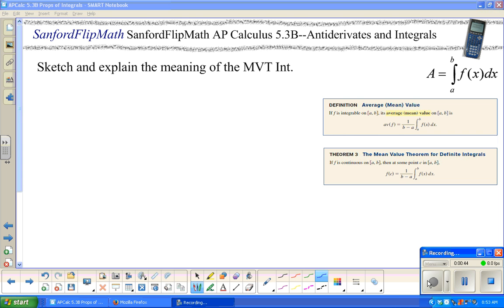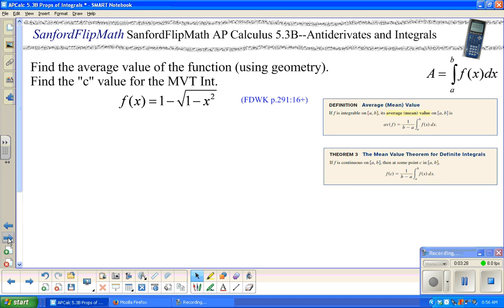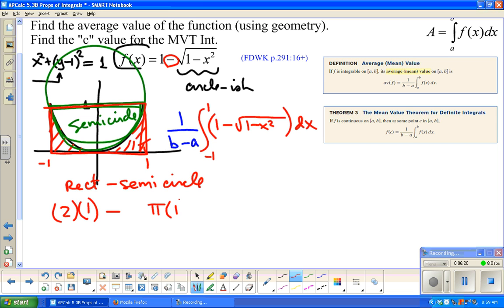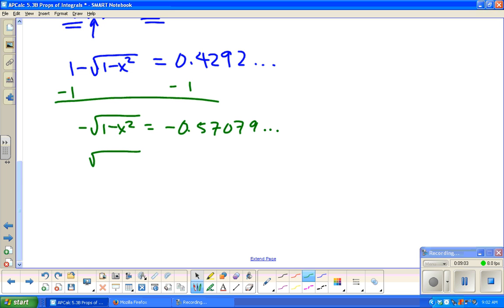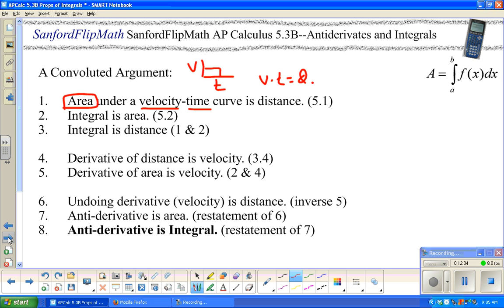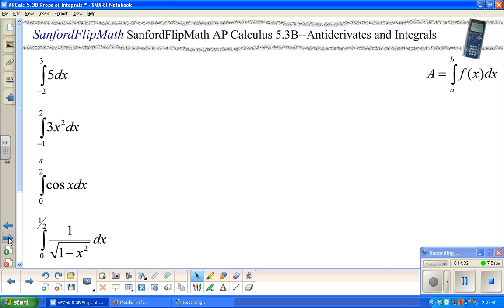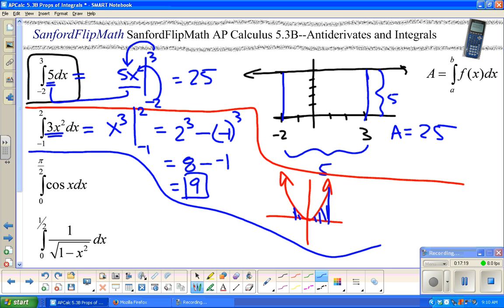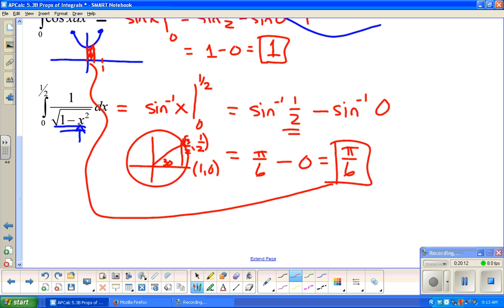SanfordFlipMath AP Calculus 5.3B Antiderivative and Integrals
Revisiting MVT Int with an ugly example. Connecting Antiderivative with Integrals on a conceptual level. A convoluted argument is used. (This is NOT proof or even FTC.) Some examples applying antiderivative are done.